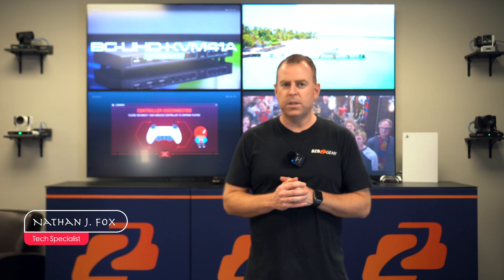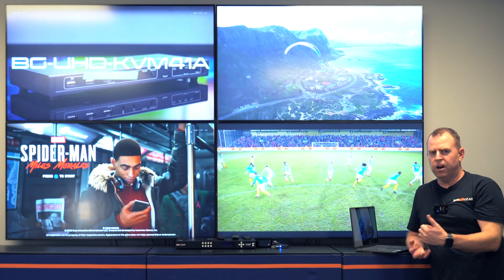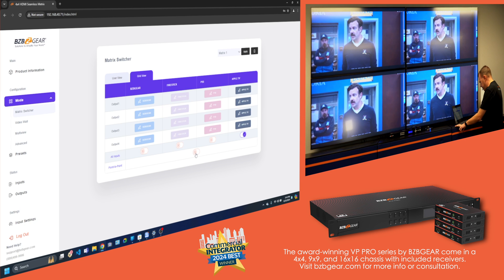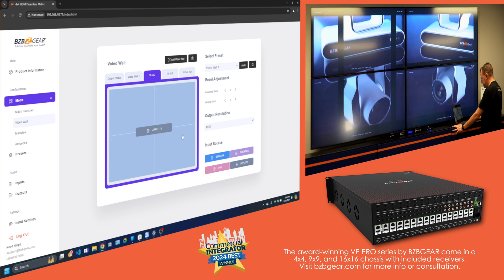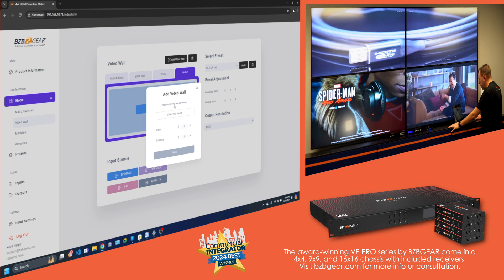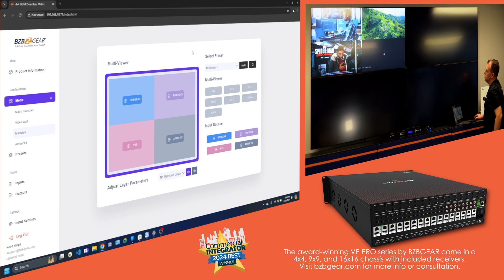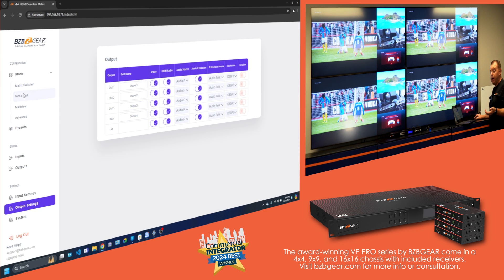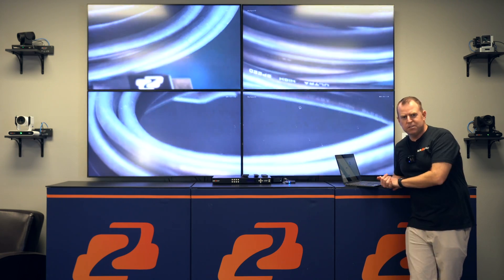Elevate Your Video Wall! Enhance Matrix Switching & Multiview With Easy to Use Interface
In this video, our tech specialist, Nate walks us through the major upgrade in the webGUI for our VP Series of matrix switchers, videowalls, and multiviewer. The user friendly interface has been updated with many features that simplify matrix switching, creating video walls, and using the multiview mode which is available for all the VP Series products below.